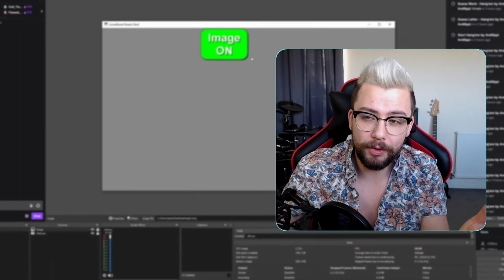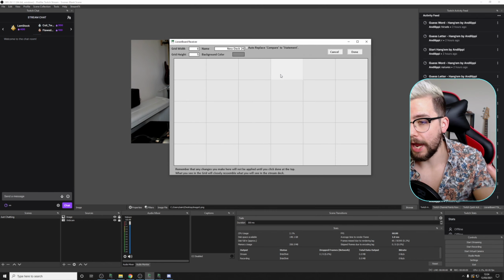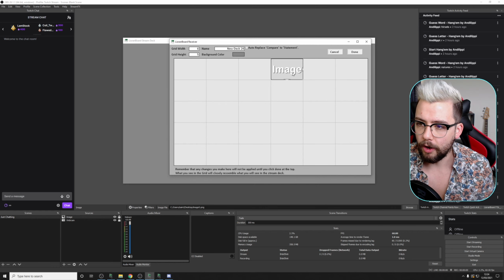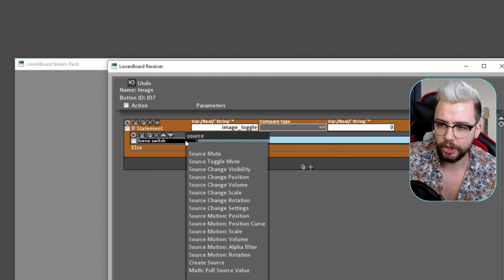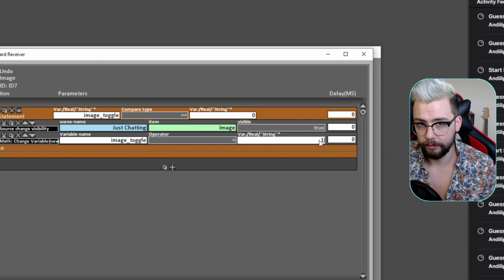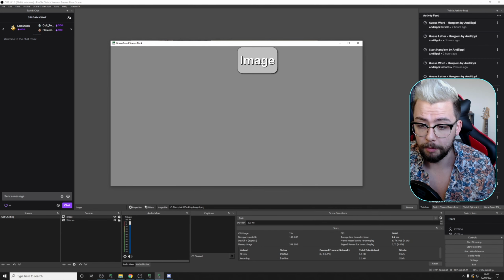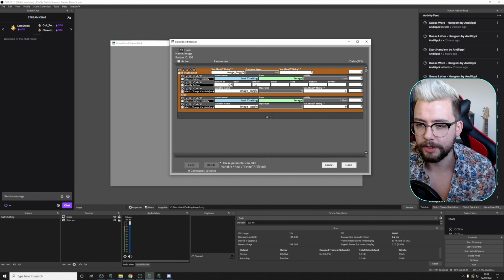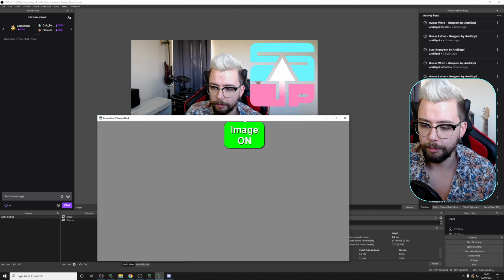VISUAL TOGGLE BUTTONS In LioranBoard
Visual toggle buttons in LioranBoard so you can see at a glance whether an effect is on or off. Here is the easy way to build one.

Toggle buttons in LioranBoard are one of the most requested things I get asked about, and version 1.43 makes them a whole lot easier now that we have proper if statements.

The goal is simple. Press a button to toggle an image, filter or effect on and off, and have the button itself change so you can actually see the current state. No matter how many times you press it, it flips cleanly every time.

Here is the logic. Create a variable, something like image_toggle. Add an if statement that checks whether it equals zero. If it is off, turn the source visible and set the variable to one. In the else, turn the source off and set the variable back to zero. That is your basic toggle sorted.

Then the visual part. Drop a modify button command in between, target the button id, and set the colour. Green with the text ON when it is on, red with OFF when it is off. You could add a border or an image in there too if you want.

And it is not just for image visibility. Use the exact same pattern for turning filters on and off, so you always know what is active.

There are many ways to do this in LioranBoard since it is such a powerful basic programming language, but this is the easiest method for me. If this helped, becoming a channel member keeps these tutorials free for everyone. Cheers.

🎀 • Chapters • 🎀
0:00 • Intro
1:30 • Creating the button
2:00 • The if statement
3:00 • Toggling the image on and off
4:30 • Modify button to show the state
6:00 • Using it for filters